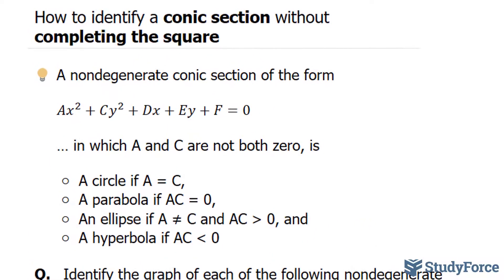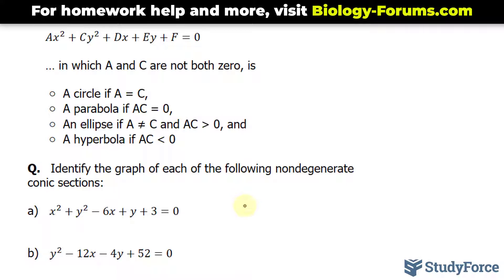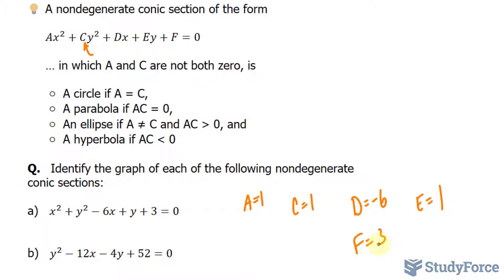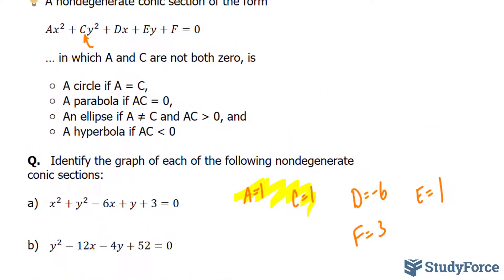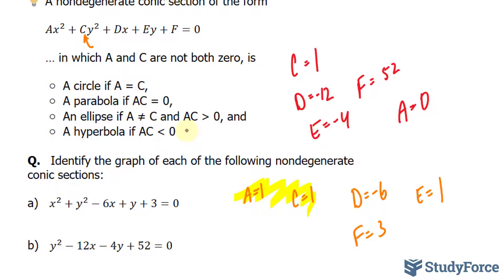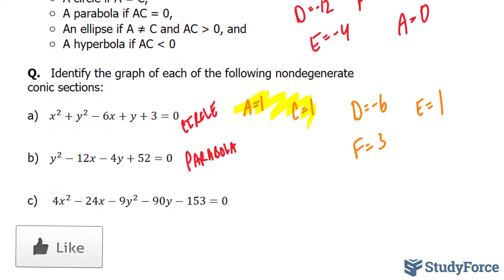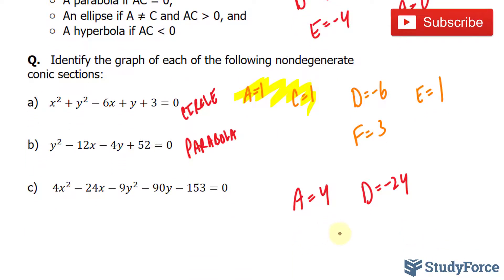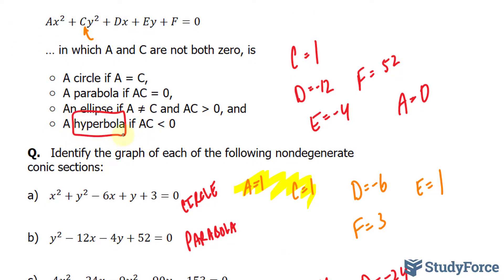Identify a conic section without completing the square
A nondegenerate conic section of the form

Ax^2+Cy^2+Dx+Ey+F=0

… in which A and C are not both zero, is

○ A circle if A = C,
○ A parabola if AC = 0,
○ An ellipse if A ≠ C and AC greater than 0, and
○ A hyperbola if AC less than 0

Q.   Identify the graph of each of the following nondegenerate  conic sections:

a)   x^2+y^2−6x+y+3=0

b)   y^2−12x−4y+52=0

c)    4x^2−24x−9y^2−90y−153=0